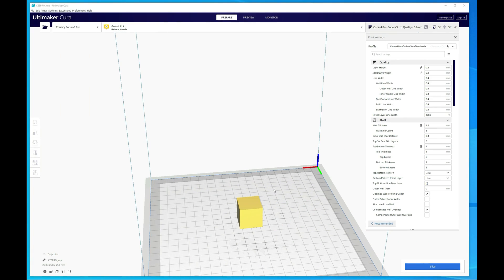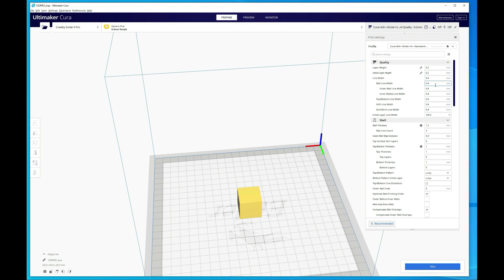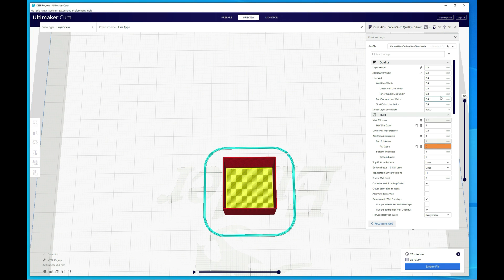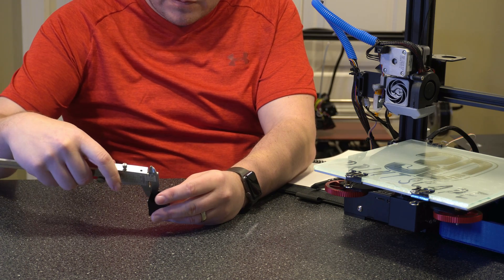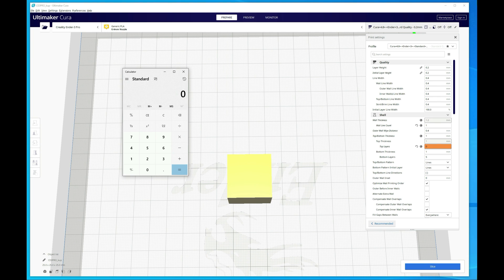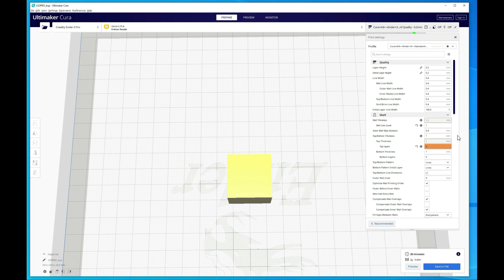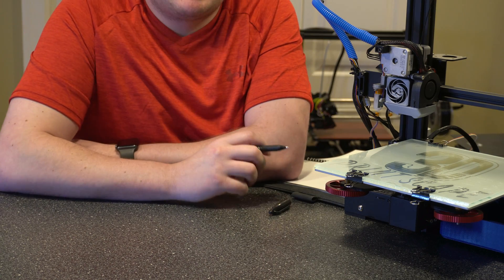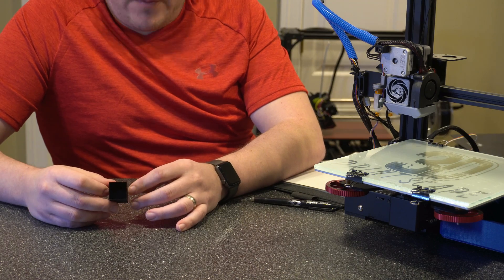3D Printer Flow Rate Calibration – The Easy Way!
Making sure your 3d printer is printing the correct thickness is important and will impact your overall print quality. Fortunately, this calibration isn’t challenging to do and can generally be done in less than 10 minutes. In this video, I walk you through the entire calibration process and provide some tips along the way.

Referenced Links
Hardware Calipers on Amazon